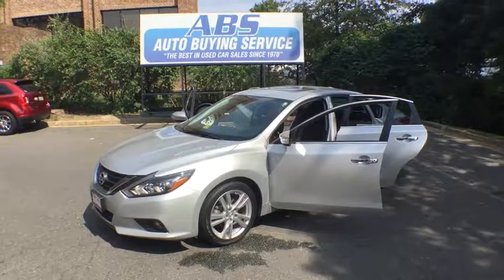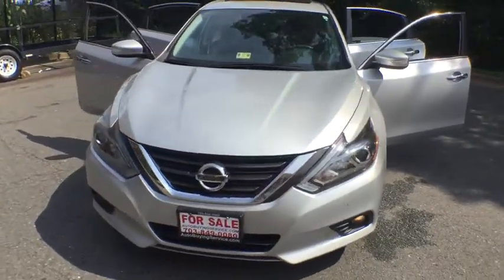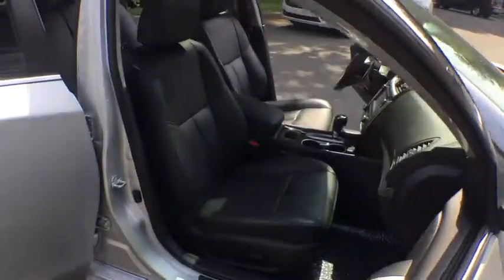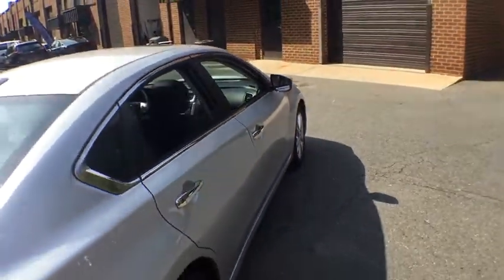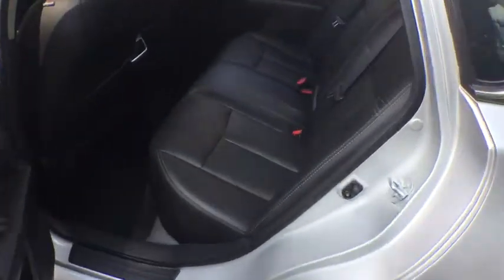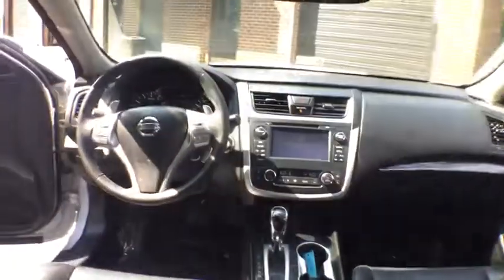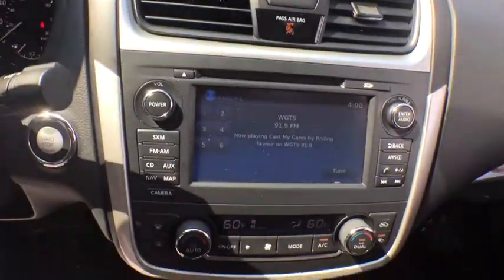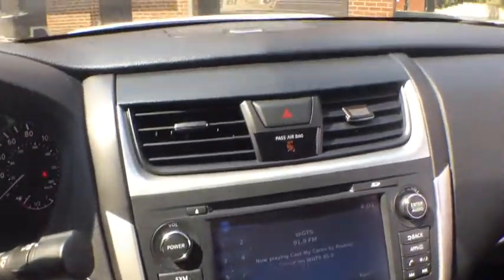2016 Nissan Altima Fairfax, Vienna, Falls Church, Springfield, Arlington, VA P156827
Auto Buying Service: Servicing Fairfax, Virginia near Vienna, Falls Church, Springfield, and Arlington, VA.
2016 Nissan Altima 4dr Sdn V6 3.5 SL - Stock#: P156827 - VIN#: 1N4BL3AP2GC156827

Auto Buying Service
2971 Prosperity Ave

CARFAX 1-Owner, Auto Buying Service Certified, Excellent Condition. REDUCED FROM $21,997! NAV, Sunroof, Heated Leather Seats CLICK ME! KEY FEATURES INCLUDE: Navigation, Sunroof, Heated Driver Seat, Back-Up Camera, Premium Sound System, Satellite Radio, iPod/MP3 Input, Aluminum Wheels, Dual Zone A/C, Heated Seats Nissan 3.5 SL with Brilliant Silver exterior and Charcoal interior features a V6 Cylinder Engine with 270 HP at 6400 RPM*. OPTION PACKAGES: NissanConnect Services, automatic collision notification, remote startvia smartphone, emergency call, stolen vehicle locator, and dealer service scheduling and maintenance alerts, Predictive Forward Collision Warning (PFCW), Forward Emergency Braking (FEB), Intelligent Cruise Control (ICC). Non-Smoker vehicle EXPERTS RAVE: Edmunds.com explains The CVT is more responsive when you press on the gas pedal compared to its competitors, and the simulated stepped gears reduce some of the engine drone that others suffer from.. EXCELLENT VALUE: Was $21,997. This Altima is priced $2,100 below NADA Retail. SHOP WITH CONFIDENCE: CARFAX 1-Owner 3 Month/ 3,000 mile Warranty, Includes a Rigorous Multi-Point Safety Inspection OUR OFFERINGS: BEST IN USED CARS SINCE 1970 Pricing analysis performed on 7/21/2017. Horsepower calculations based on trim engine configuration. Fuel economy calculations based on original manufacturer data for trim engine configuration. Please confirm the accuracy of the included equipment by calling us prior to purchase.